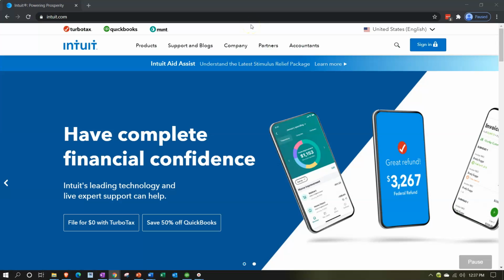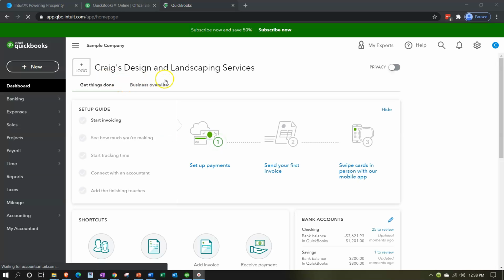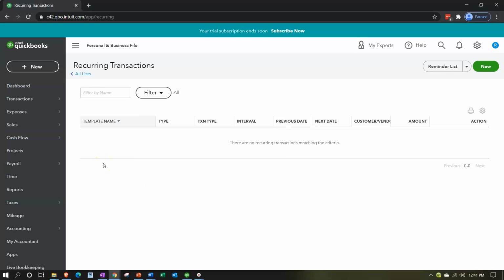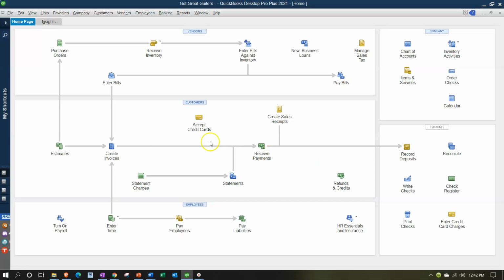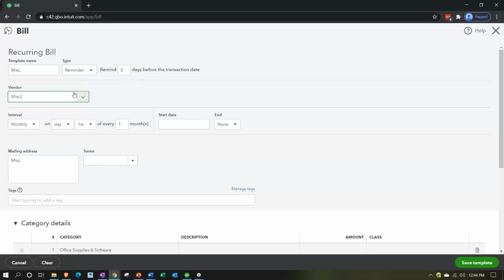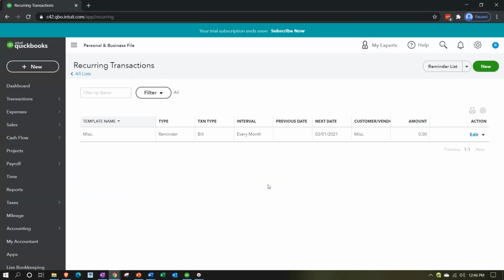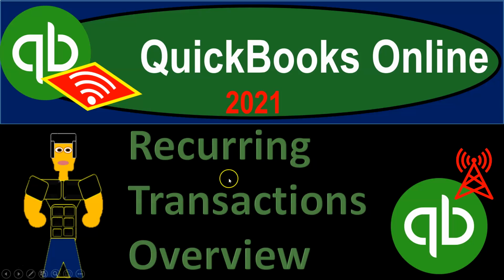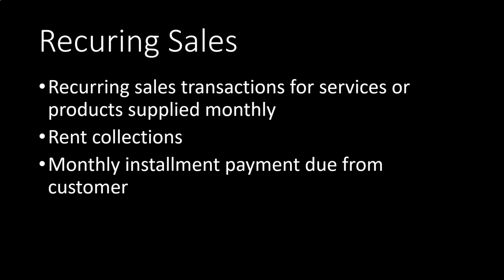QuickBooks Online 2021 Recurring Transactions Overview 905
Recurring Transactions Overview